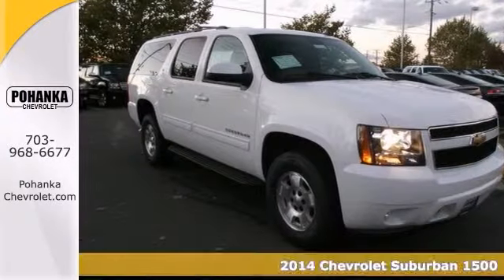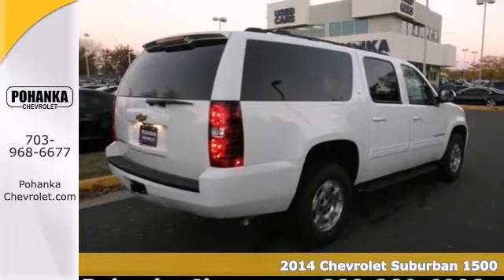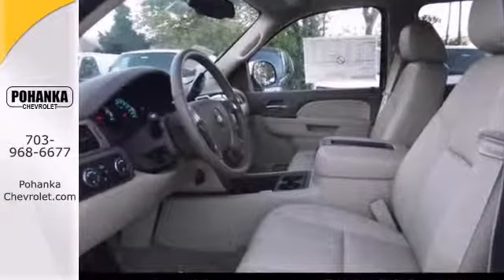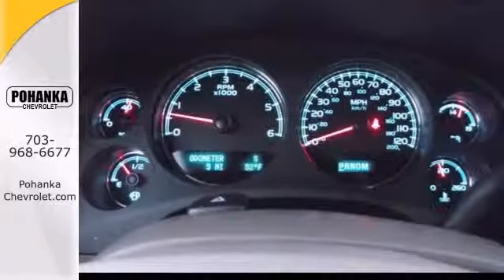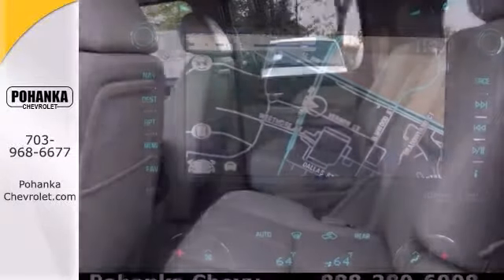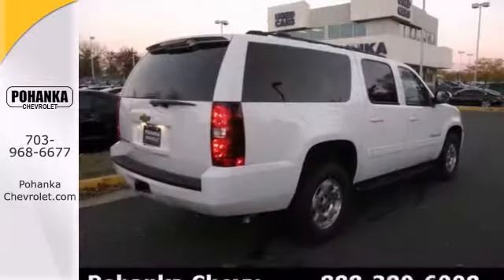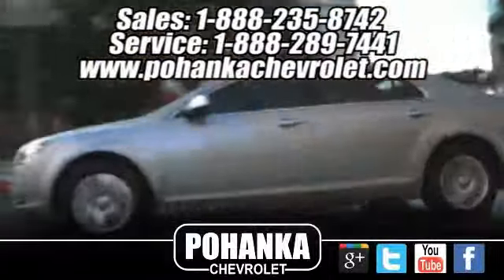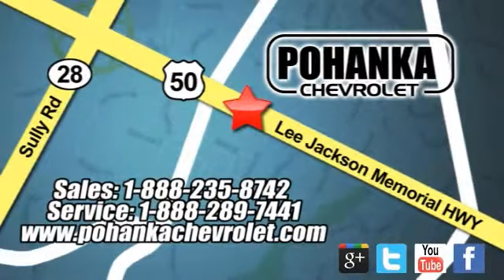2014 Chevrolet Suburban 1500 Chantilly VA Washington-DC, MD TER165649 - SOLD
Year: 2014
Make: Chevrolet
Model: Suburban 1500
Trim: LT
Engine: Vortec 5.3L V8 SPI Flex Fuel
Transmission: 6-Speed Automatic Electronic with Overdrive
Color: White
Interior: Light Cashmere/Dark Cashmere
Stock #: TER165649
4 Wheel Drive! Come to the experts! Are you looking for a wonderful value in a vehicle? Well, with this superb-looking 2014 Chevrolet Suburban 1500, you are going to get it.. Score this great Suburban 1500 at a marvelous price that you can easily afford! All prices exclude taxes, title, license, and dealer processing fee of $499.00. Published price subject to change without notice to correct errors or omissions or in the event of inventory fluctuations. All features not on all vehicles. Vehicles shown are for illustration purposes only.

Address:
13915 Lee Jackson Hwy